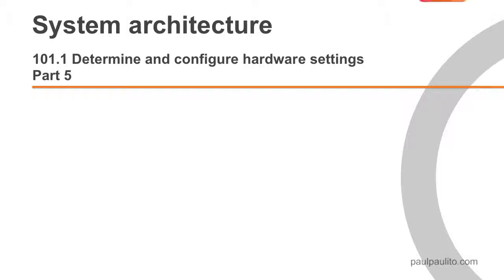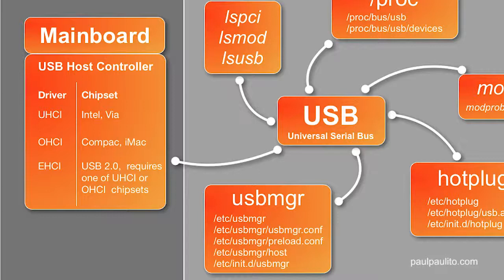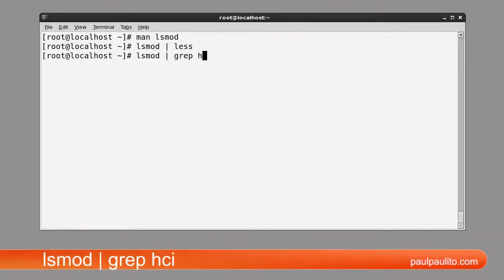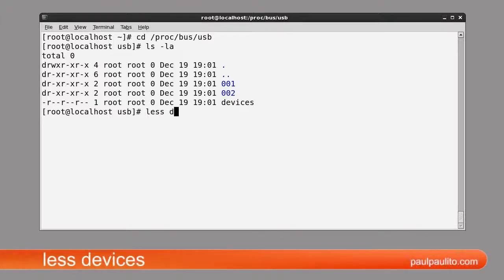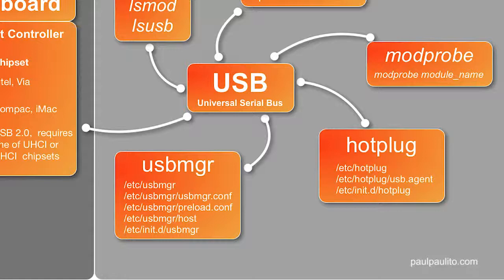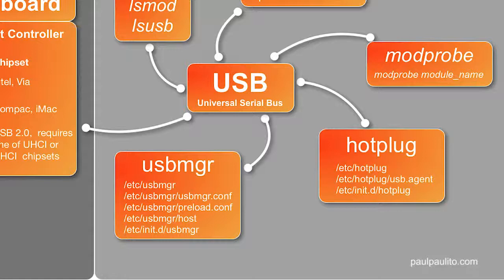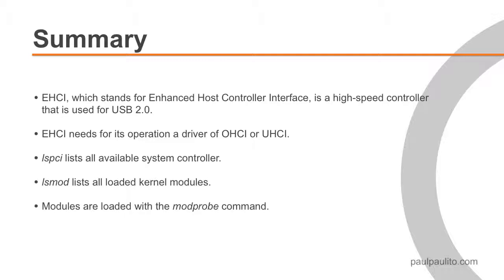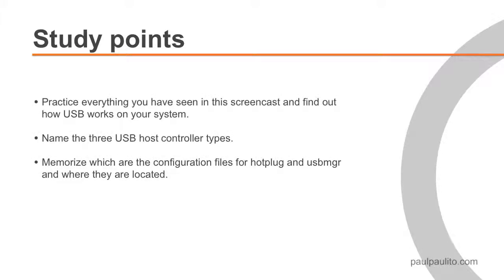LPI101 101 1 Part5 English 2011 FINAL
Mario Hartmann